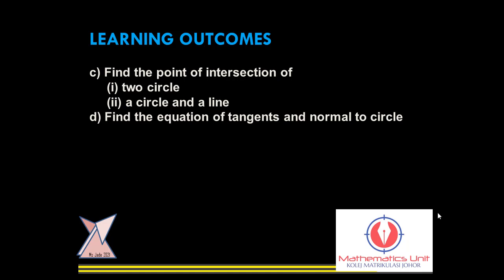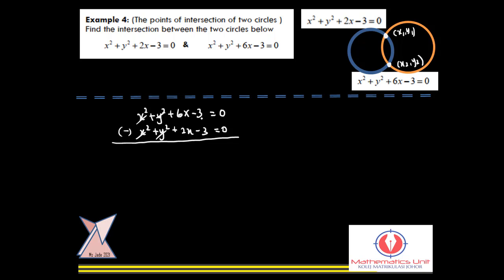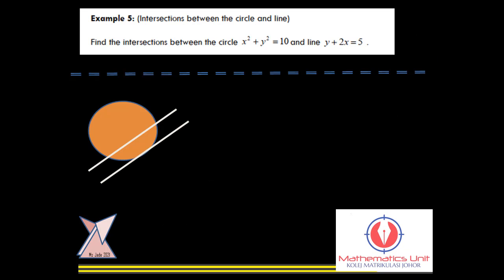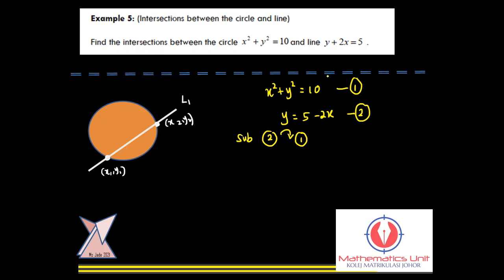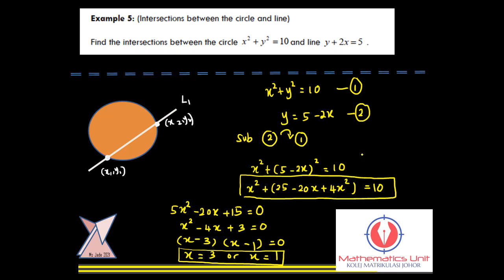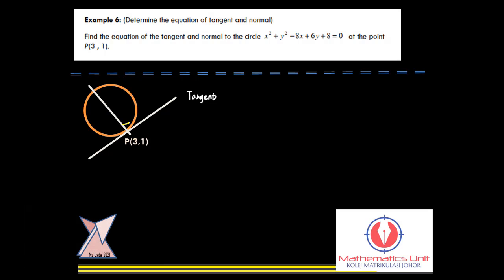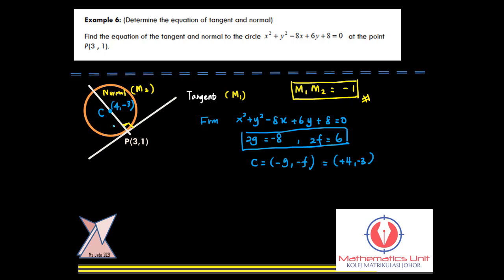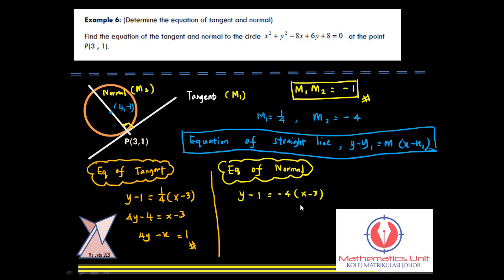4.1 Circle Part 2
Intersection of cirle/circle, cirlce/line
Equation of Tangent /Normal